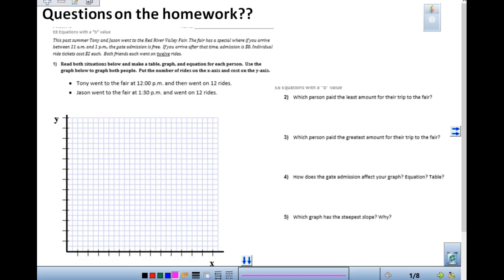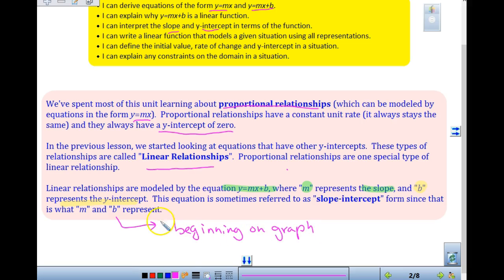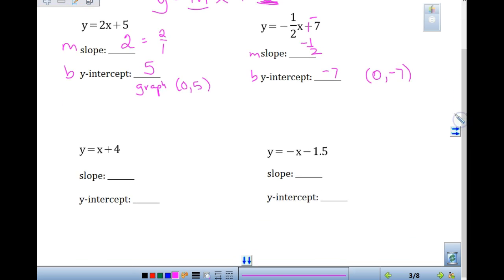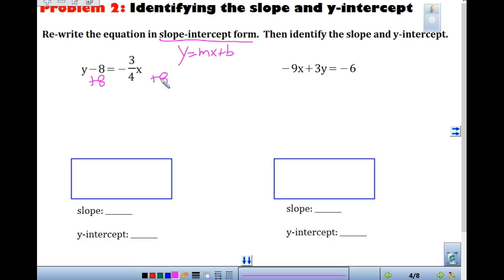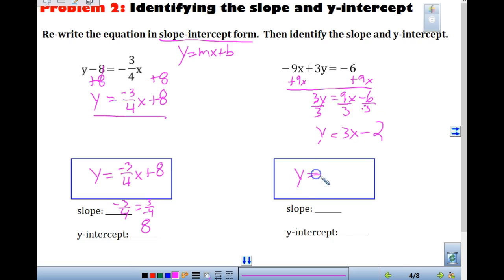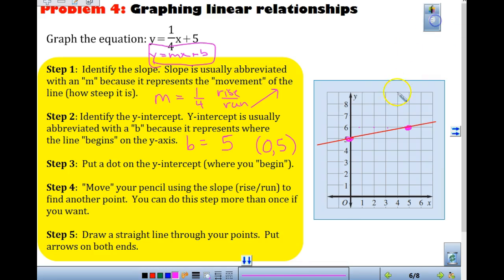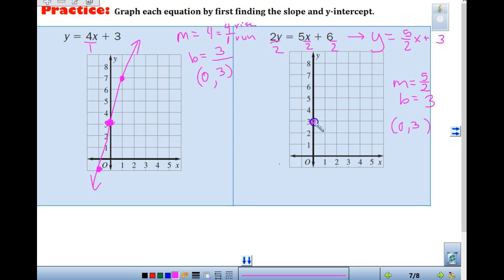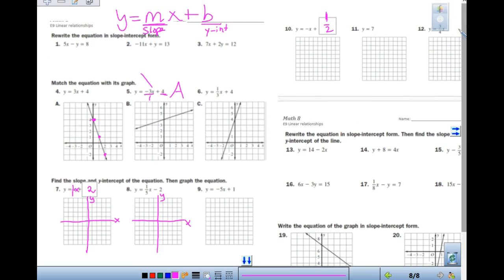M8 E9 slope & y-int 2017